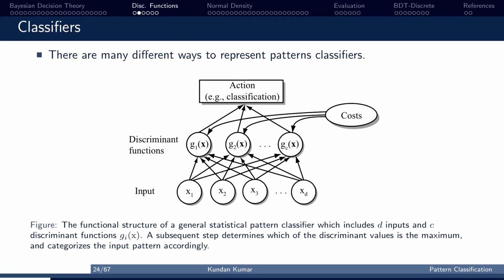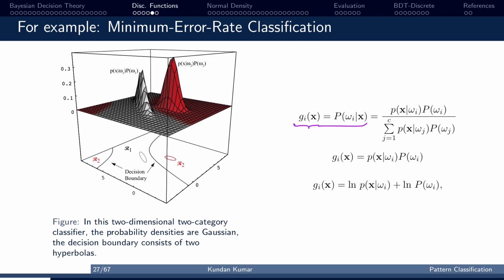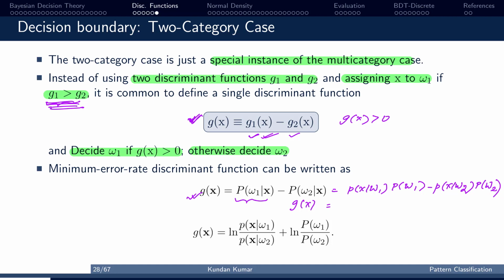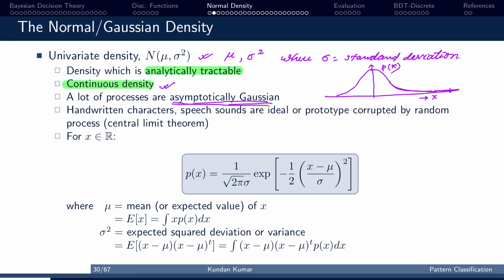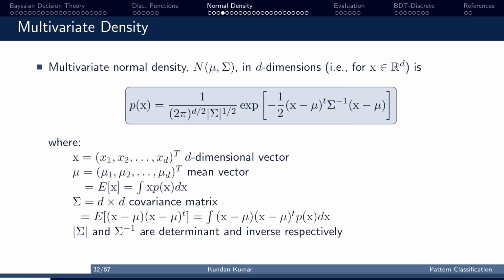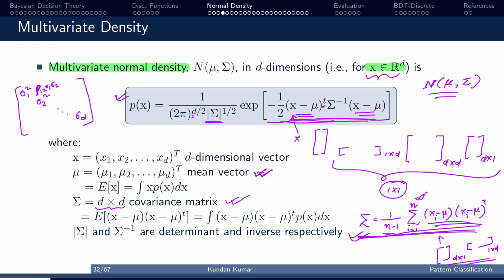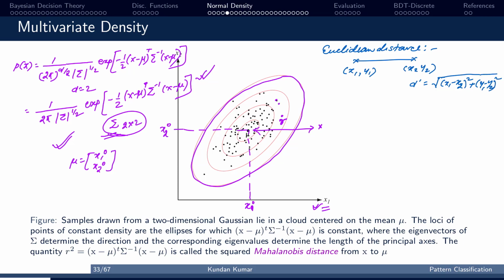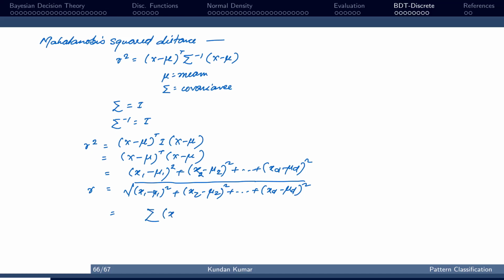Lec11: Bayes Decision Rule || Part 2